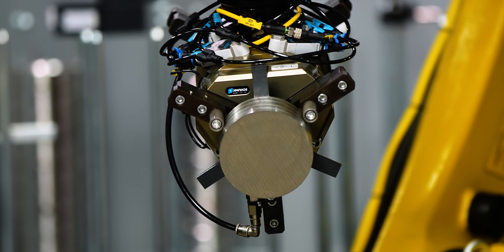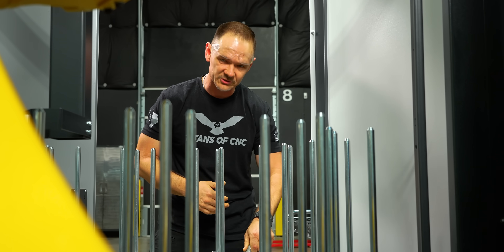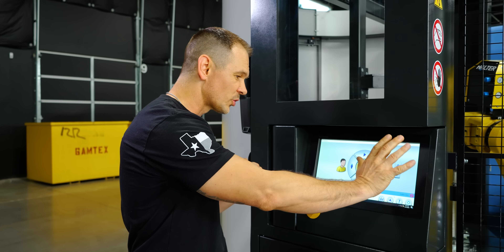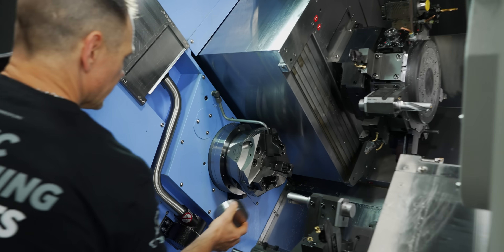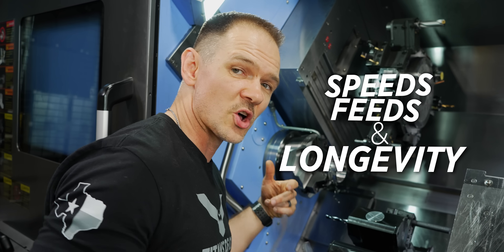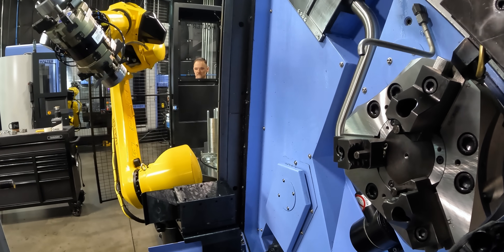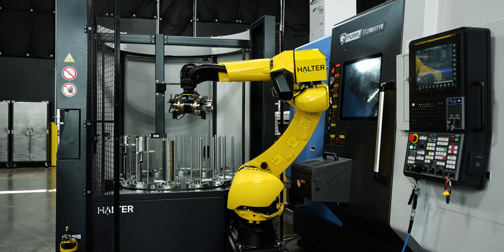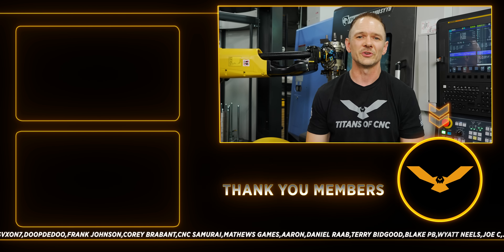Maximize Profits with a 24/7 CNC Automation Cell: Dual-Chuck Lathe & Robotic Loader in Action!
To make serious money in the CNC machining industry you have to perfect the process. Halter Automation coupled with DN Solutions CNC machines are a perfect match to complete your automation process.

00:00 Manufacturing and Automation
00:45 Loading Turnstacker
03:03 Programming Halter Automation
04:32 Machining Op 1
05:38 Tips for Automation Ease
07:08 Robot Integration Process of Machining
08:16 Safety Features for Halter Automation
08:55 Halter Automation Powered by Fanuc Robotics
09:25 Unattended Machining Continuously
09:43 Staying Competitive in Today's Industry

Speeds & Feeds:

UPPER TURRET

TOOL 1 OUTSIDE ROUGH TURNING
HOLDER: .750" STICK TOOLING
INSERT: CNMG432MP KCU10B
SFM: 500 / IPR: .010

TOOL 2 INSIDE FINISH TURNING
HOLDER: KM32 MODULAR / 1.260” STEEL BORING BAR
INSERT: CNMG431FP KCU10B
SFM: 650 / IPR: .004

TOOL 4 INSIDE THREADING
HOLDER: .625” CARBIDE BAR
INSERT: 16UN ID THREADER
SFM: 400 / IPR: .0625

TOOL 5 OUTSIDE FINISH TURNING
HOLDER: KM32 MODULAR / OUTSIDE TURNING
INSERT: CNMG431FP KCU10B

TOOL 6 HOLE CHAMFERING (LIVE TOOL)
HOLDER: DUO-LOCK SOLID COLLET
TOOL: .375” 4 FLUTE CHAMFER TOOL
SFM: 325 / IPM: 16

TOOL 7 HOLE MILLING (LIVE TOOL)
HOLDER: ER25 COLLET
TOOL: HARVI I 1/4" ENDMILL
SFM: 230 / IPM: 25

LOWER TURRET

TOOL 3 OUTSIDE FINISH TURNING

TOOL 4 RADIAL DRILLING (LIVE TOOL)
HOLDER: ER25 COLLET
TOOL: .375” FLAT BOTTOM DRILL
SFM: 165 / IPM: 12

TOOL 6 INSIDE ROUGH TURNING
HOLDER: 1.25” STEEL BORING BAR
INSERT: CNMG432MR KCM25B
SFM: 450 / IPR: .012

TOOL 10 INSIDE FINISH TURNING
HOLDER: .750” CARBIDE BORING BAR
INSERT: CPMT3251LF KCU10B

TOOL 12 AXIAL DRILLING
HOLDER: DRILL FIX PRO 2XD 1.2189”
INSERT: DFPR110406MSO KCMS35 / DFPR120405MSI KCMS40
SFM: 550 / IPM: .0045